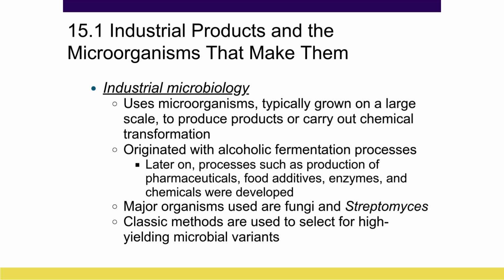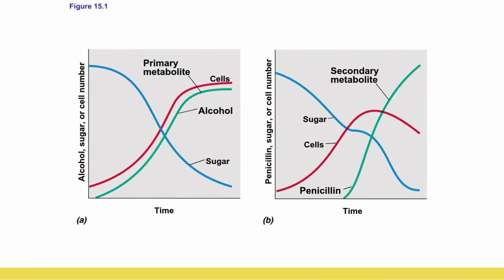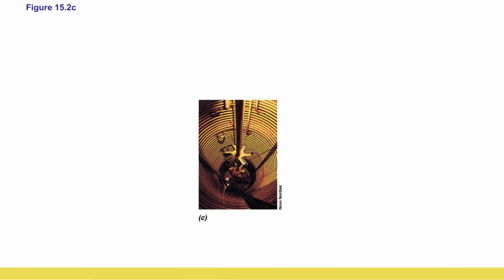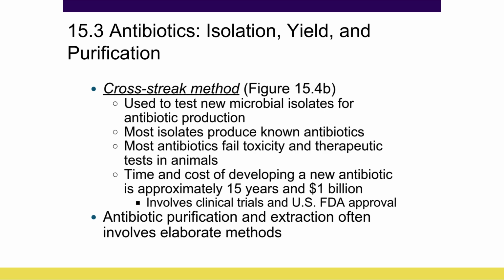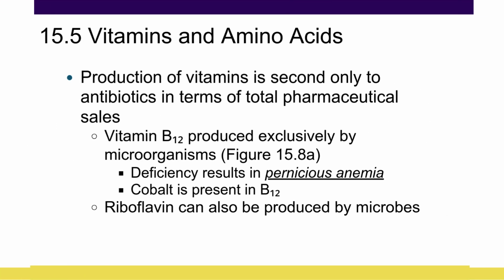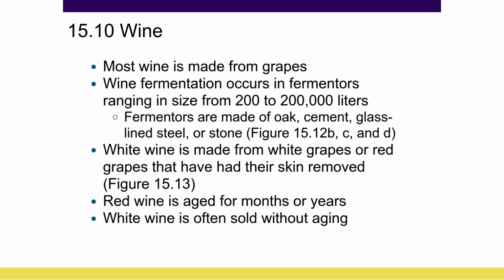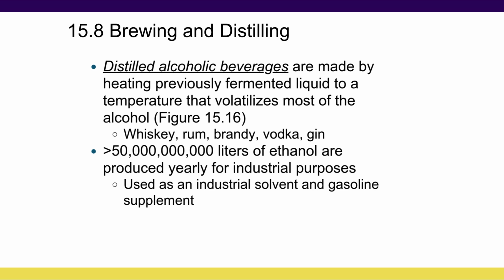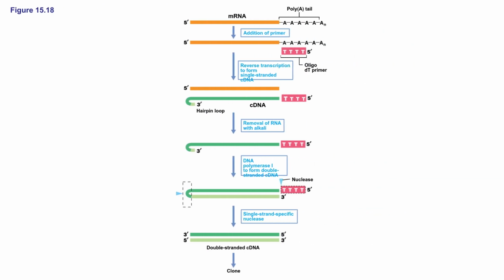Industrial Microbiology | Products, Processes & Applications Explained | Mootechie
Hello everyone, and welcome to Mootechie! 🌟

In this detailed session, we explore the fascinating field of Industrial Microbiology — the science of harnessing microorganisms to create valuable products that shape industries, health, and everyday life.

Here’s what we’ll cover in today’s lecture:

Industrial products & microorganisms used in production

Primary vs. secondary metabolites (with growth phase graphs)

Industrial fermentors & large-scale microbial cultivation

Antibiotics: isolation, yield, purification (Penicillin & Tetracycline)

Vitamins & amino acids (B12, riboflavin, glutamic acid, lysine, aspartame)

Industrial enzymes and their unique catalytic roles

Alcoholic beverages & biofuels (wine, brewing, distilling, ethanol, algae-based fuels)

Genetically engineered microorganisms for insulin, vaccines & biopharmaceuticals

From ancient fermentations to modern biotechnology, this class shows how microbes power the industries of food, health, fuel, and beyond.